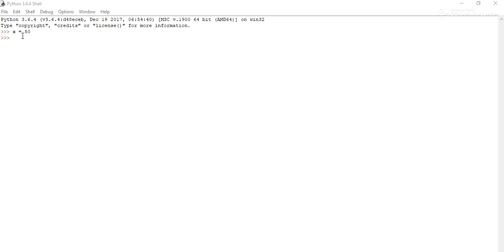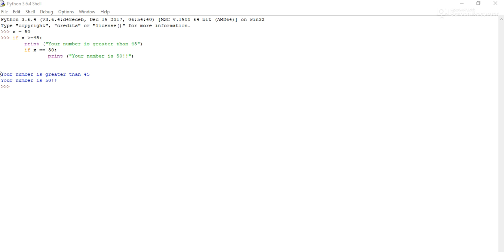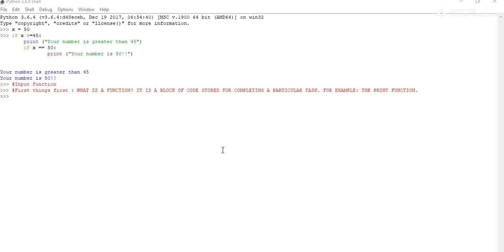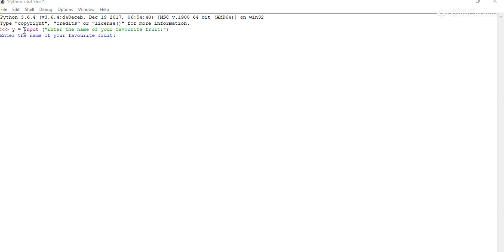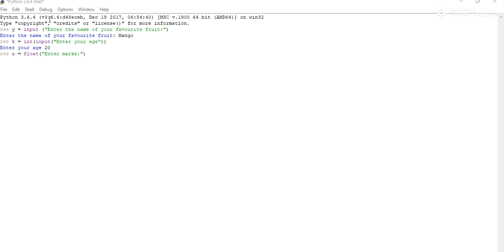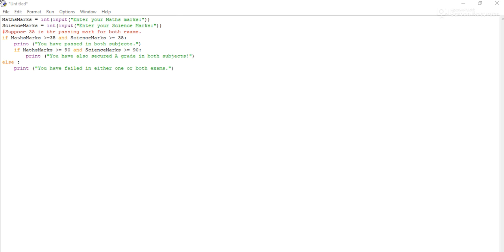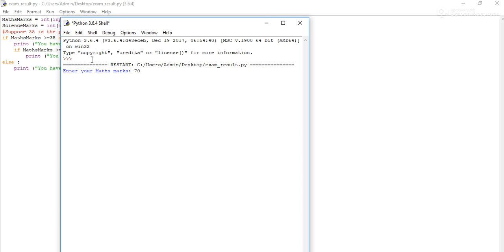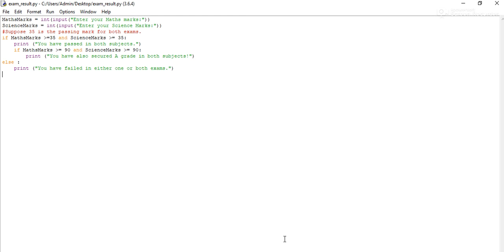Python Tutorial#6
Learn about The Nested If statement in this video and also learn to use input function to make effective and useful programs.